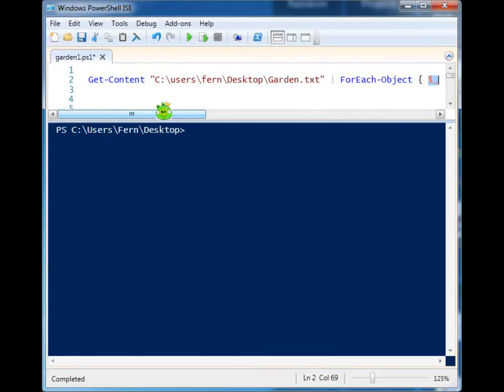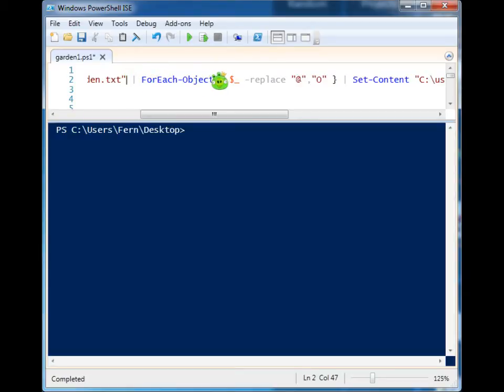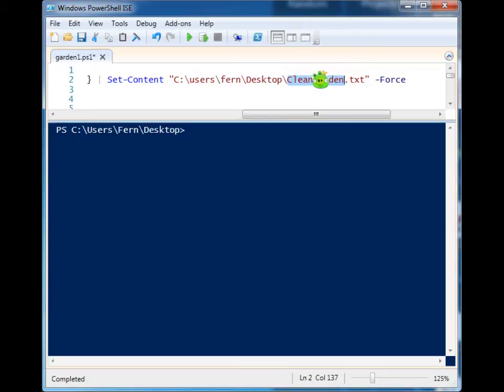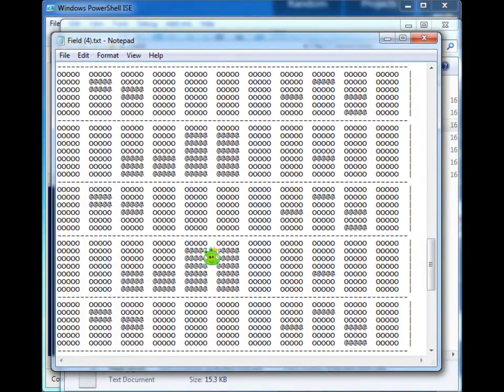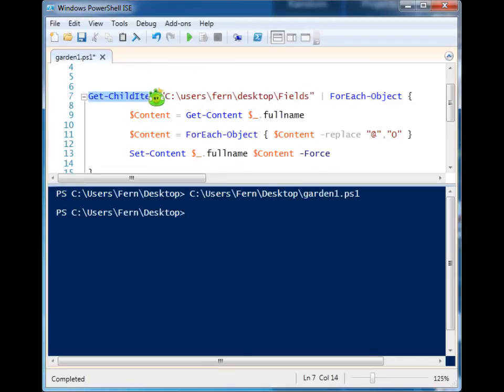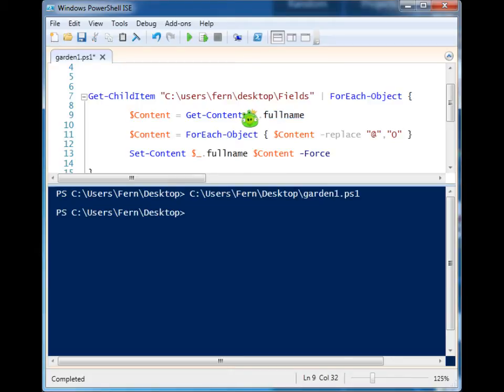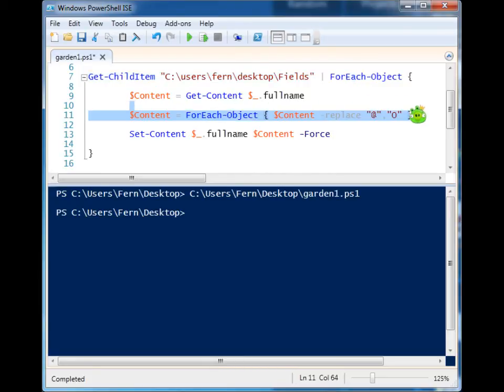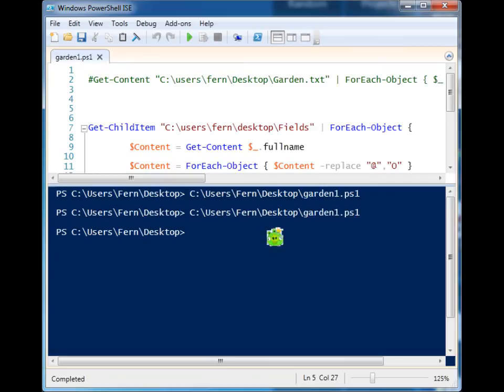Replace STRINGS in file/files with Powershell!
Simple way to change a string value in a file/files with Powershell